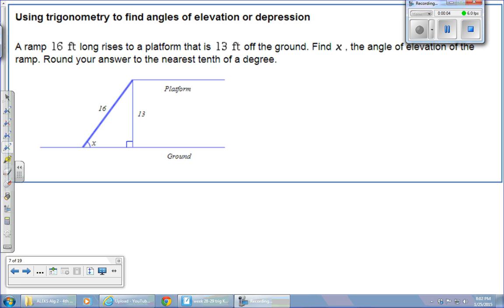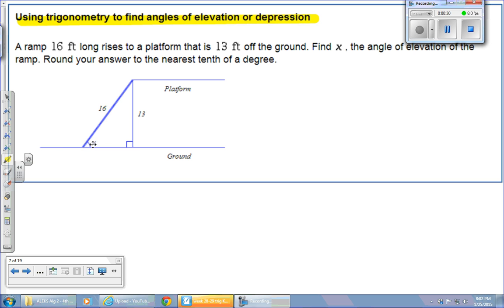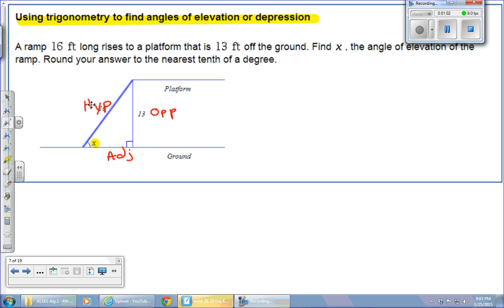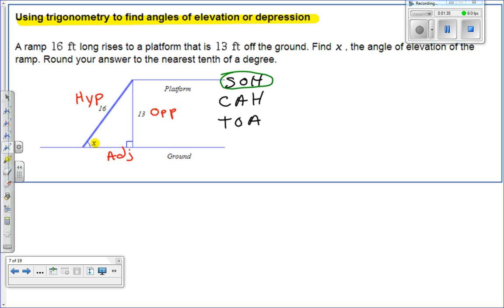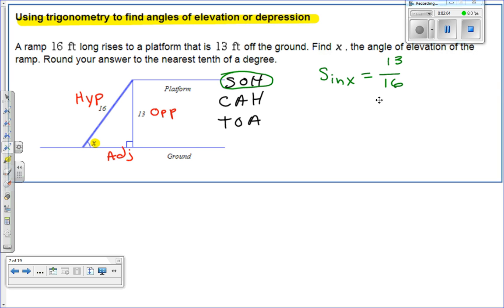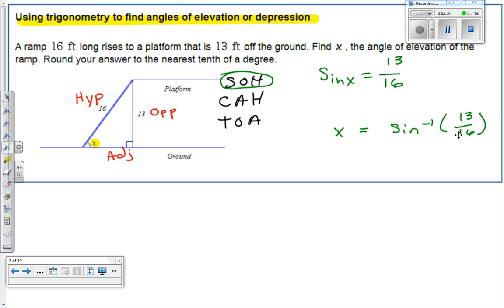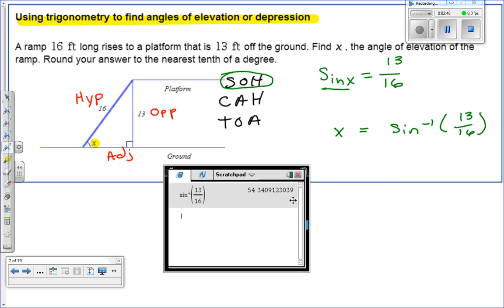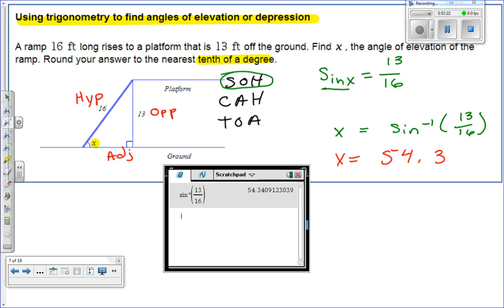Using trigonometry to find angles of elevation or depression